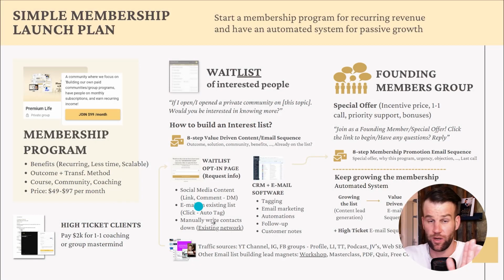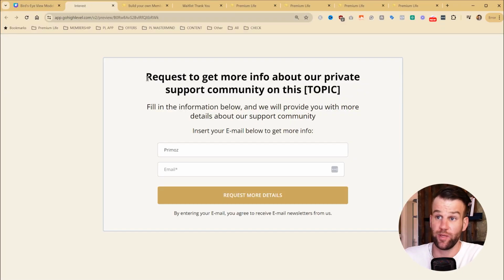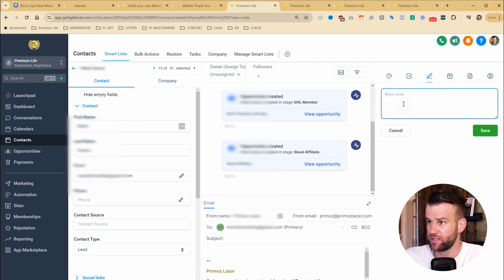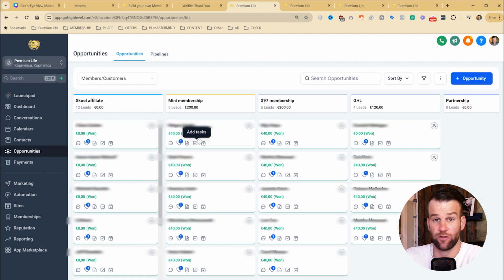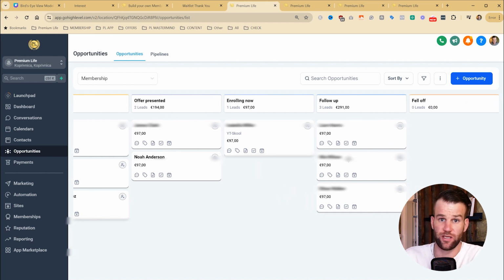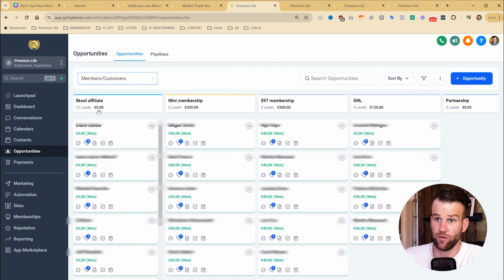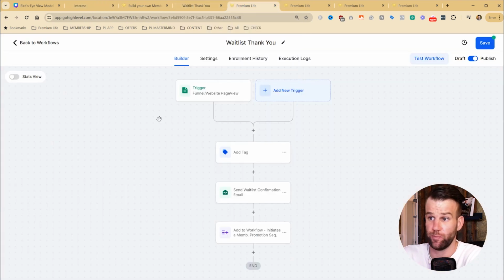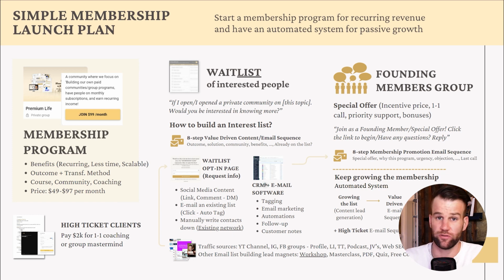How to use GoHighLevel app for E mail marketing and Automations Overview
In this video I explain how I use GoHighLevel app to

- build my E-mail list (opt-in pages, manually adding new contacts)
- manage my E-mail list contacts

(know who is just a lead, who is interested in knowing more about the membership, who is already a member, who is a 1-1 coaching client)

- do automations

(Example: sending E-mail sequences to an existing list to see who is interested in knowing more about the membership, and when someone clicks, take them off this E-mail sequence and send them the promotional E-mail sequence to sell them into the membership

or You can connect it to Skool: when someone pays through Skool, Skool can send a contact to GoHighLevel and tags them Paid Member)

- manage existing customers (make notes, follow up with who is not showing up to the weekly calls, etc...)

I have created a SNAPSHOT of all the opt-ing pages, email sequences + automations that you would need to launch your membership:

- Build a waitlist of people (8-step E-mail sequence + Content plan)
- Launch the founding members group (8-step E-mail sequence)
- How to Automate it all for ongoing automatic growth

I am also looking for another person who I will work with on results basis and help you set this all up for you/with you

Message me and we can chat how to grow your membership together

— Join my FREE Skool Community to get Free Coaching + Course, so I can help you build your membership of at least $1k+/m in recurring income!